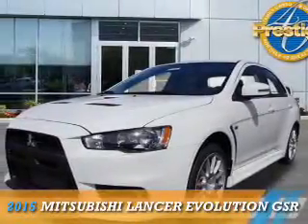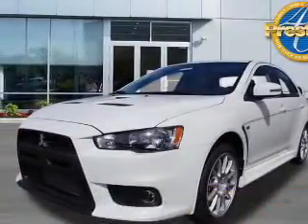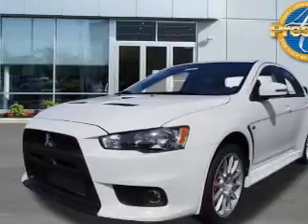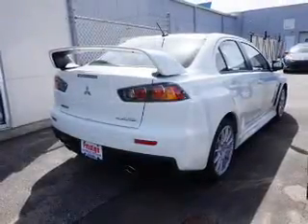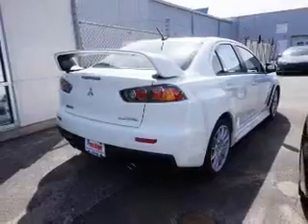2015 Mitsubishi Lancer Evolution M017015 - Turnersville NJ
Phone:
Year: 2015
Make: Mitsubishi
Model: Lancer Evolution
Trim: GSR
Engine: 2.0 liter 4 cylinder AWD
Transmission: 5-Speed Manual
Color: White
Mileage: 0
Address:
VIN:JA32W8FV7FU017015